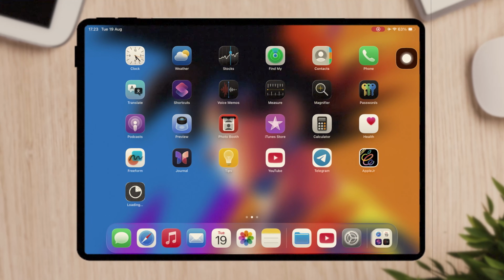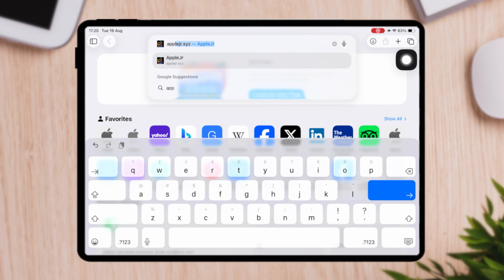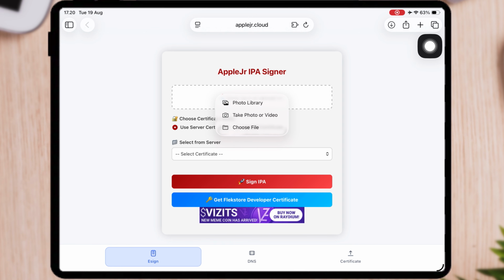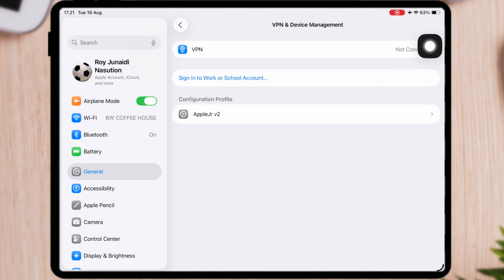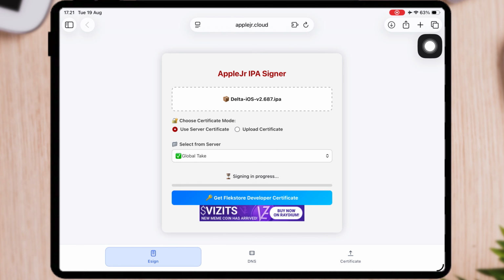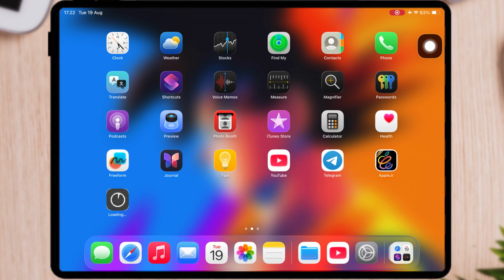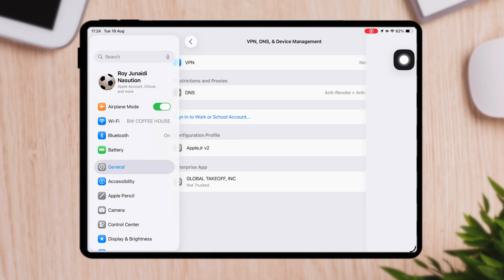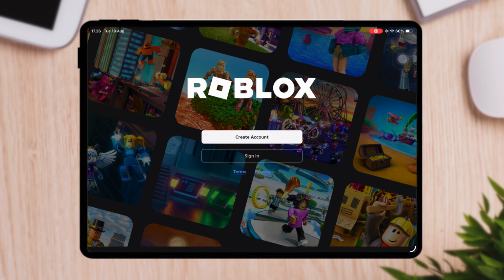FREE Method! Install IPA Files on iPhone & iPad Directly | No PC Needed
Manage Your iOS File Free Backup iPhone/iPad Data,iCareFone All-in-One Free iOS Backup Tool and File Manager icarefone Tenorshare

FREE Install IPA Files on iPhone & iPad Directly (2025 Update)
Want to install IPA files on your iPhone or iPad without using a computer or jailbreak? 🚀 In this step-by-step tutorial, I’ll show you the latest and easiest way to install IPA files directly on iOS devices — fast, safe, Free and 100% working in 2025.

With this method, you don’t need iTunes, AltStore, or a PC. Using AppleJR.cloud, you can install any IPA file straight from Safari on your iPhone or iPad. Whether it’s for testing apps, sideloading, or installing your favorite iOS apps, this guide will walk you through the entire process.

✅ No jailbreak or computer required
✅ Easy, safe, and quick installation
✅ Perfect for iPhone & iPad users

‼️ This video is intended for educational and knowledge purposes.

EU sideloading ios,
sideload ipa files,
bypass eu sideloading iphone,
install ipa files on iphone,
install ipa files permanently on ios,
ios permanent certificate no revoke,
free install ipa no revoke,
how to install scarlet no revoke,
how to install ipa file in scarlet,
install ipa no revoke,
unable to verify app ios,
how to install ipa using itunes,
install ipa files using esign,
install ipa files using scarlet,
install IPA Files Directly on iPhone/iPad No Computer,
install ipa files on ios directly,
free certificate ios,
free certificate p12,
install ipa files on iphone esign,
free certificate ios 2025